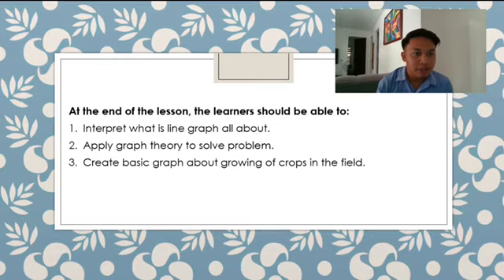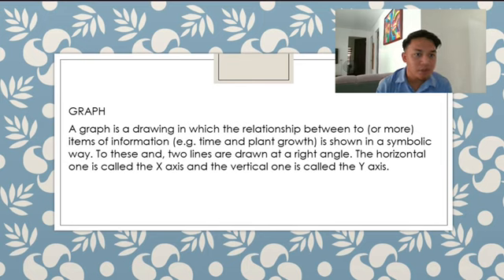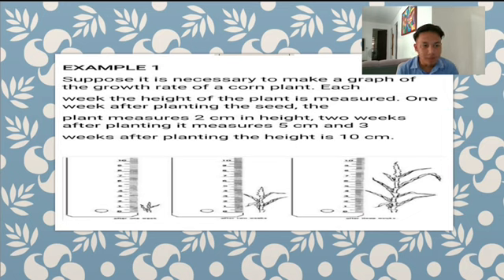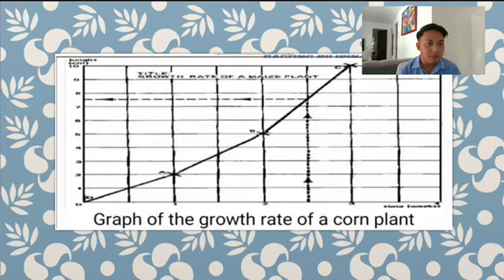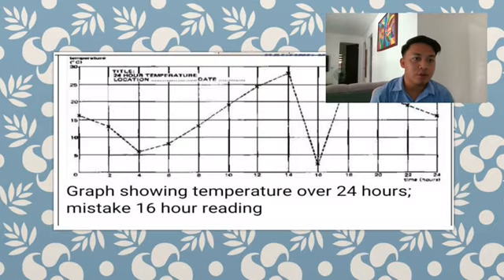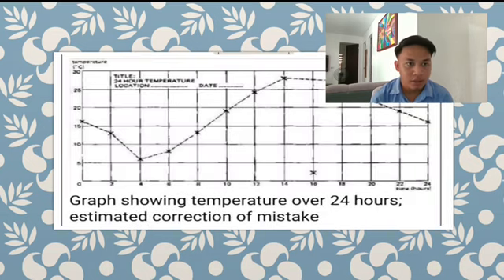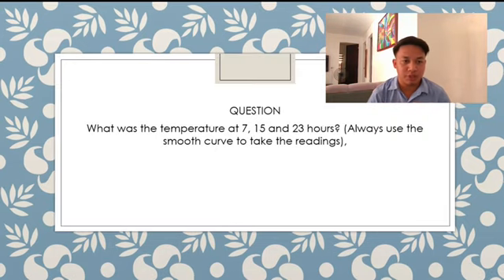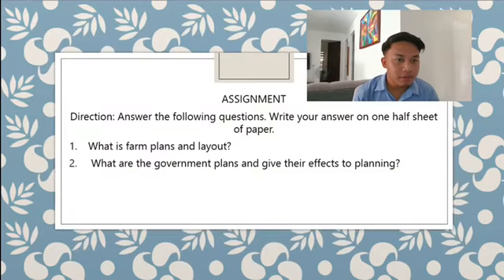Introduction Of The Graph